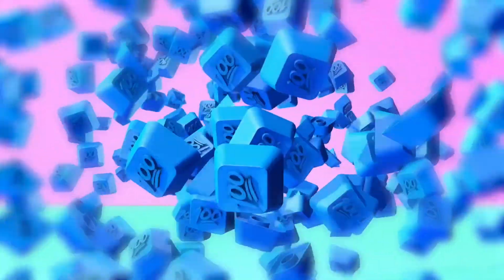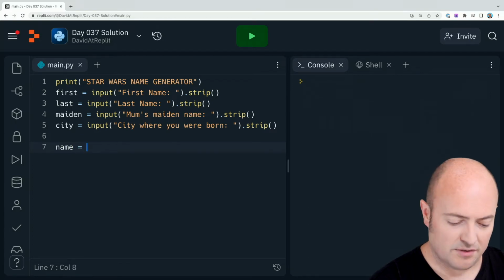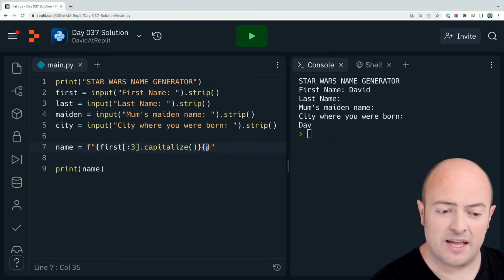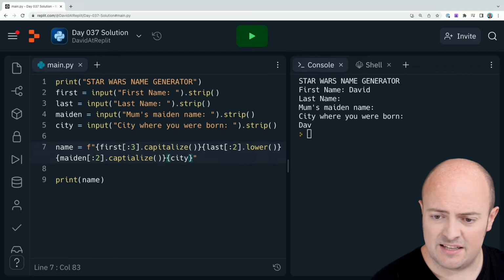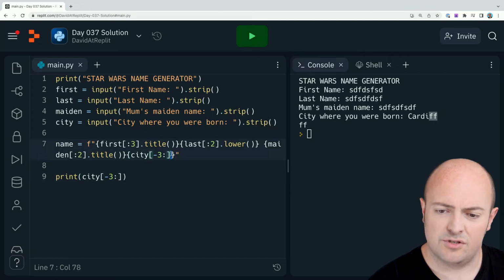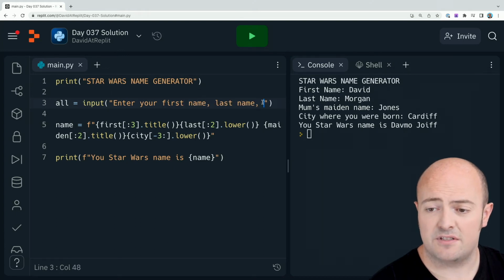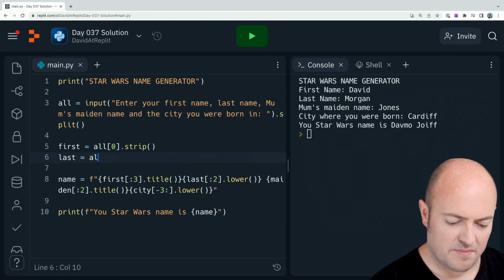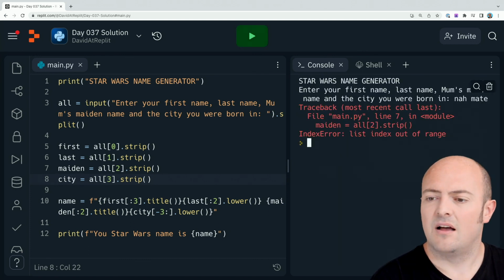Day 37: Solution